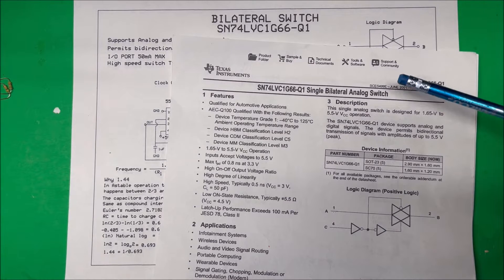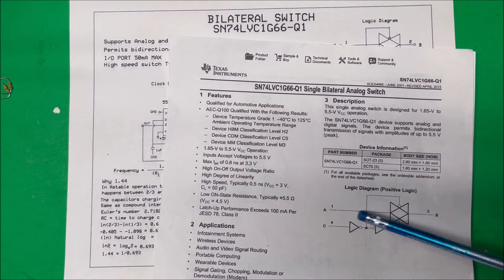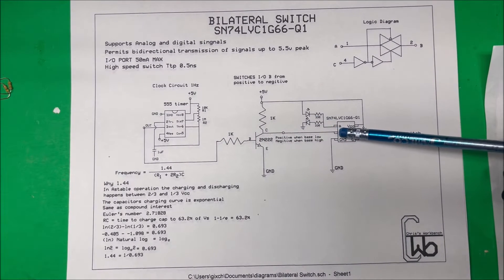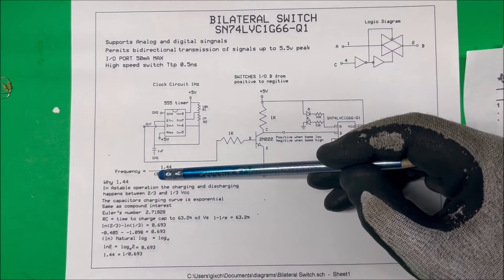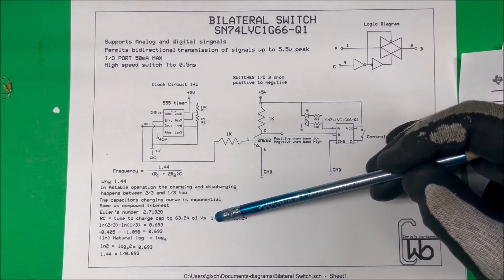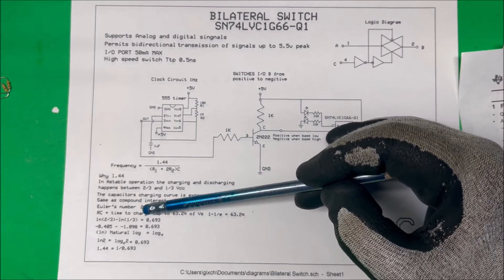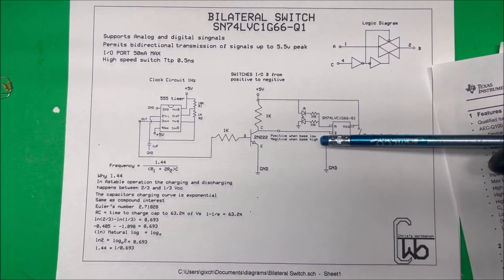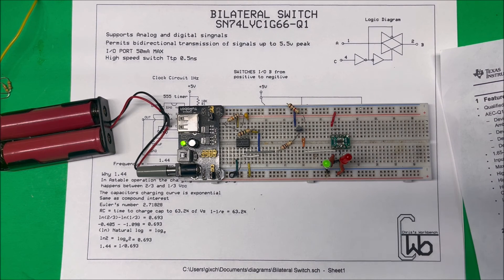Bilateral Switch SN74LVC1G66-Q1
Testing  bidirectional transmission of SN74LVC1G66 switch.